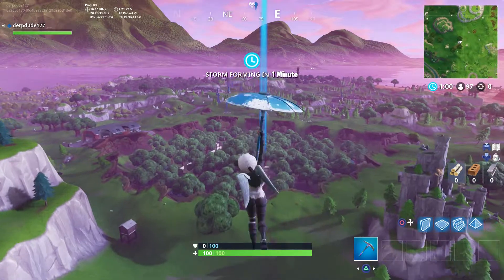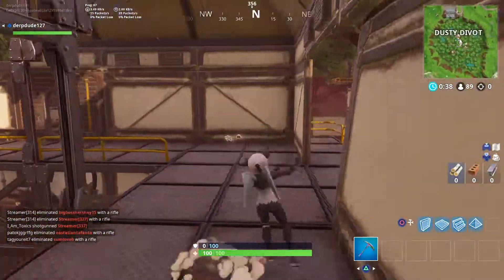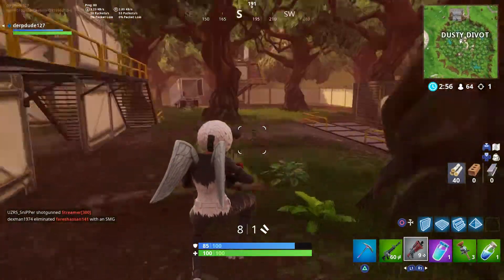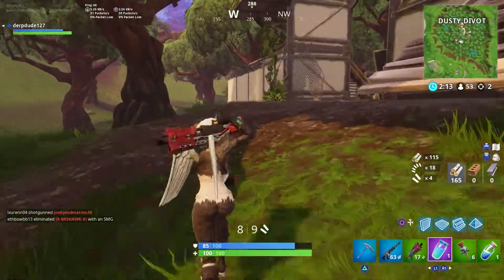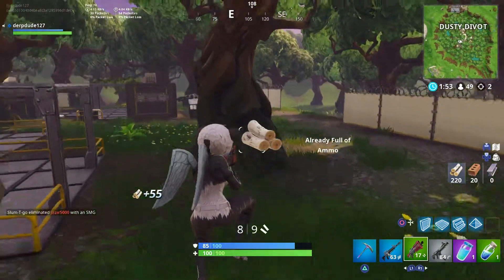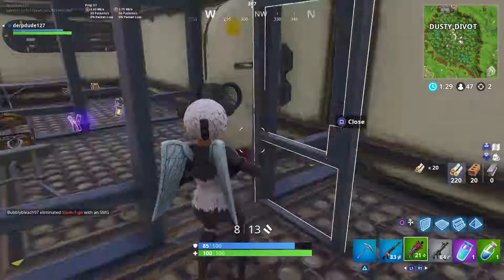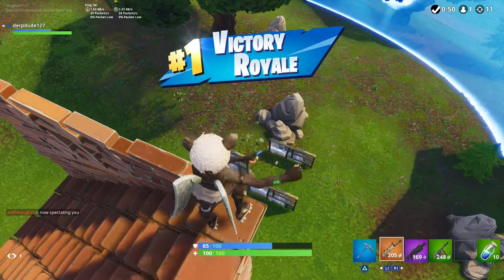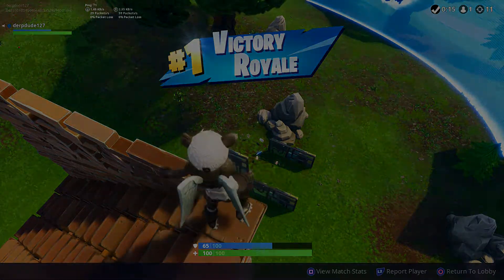New "Shockwave" Nades!! (11 Kill Solo Victory) - Fortnite: Battle Royale Gameplay